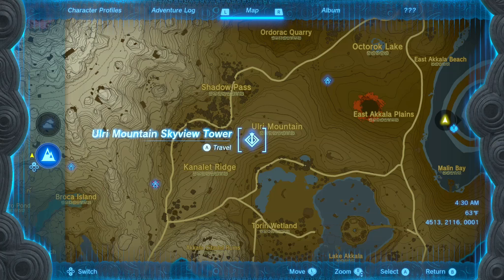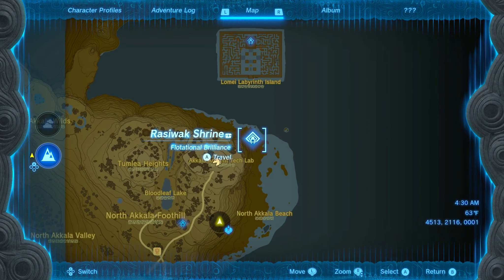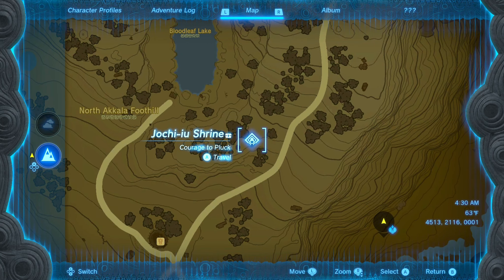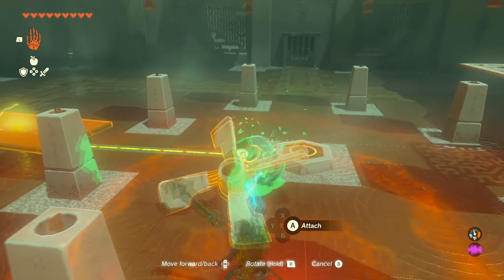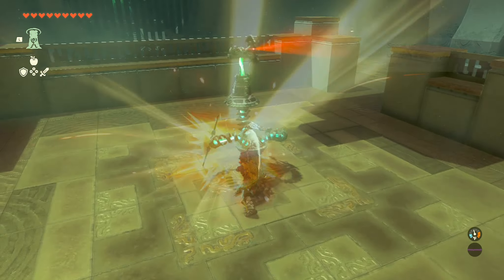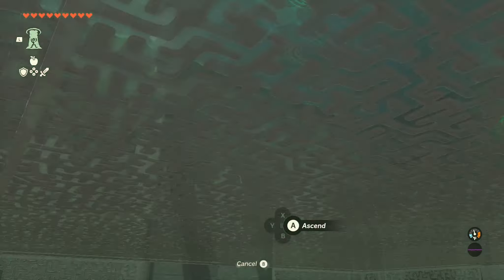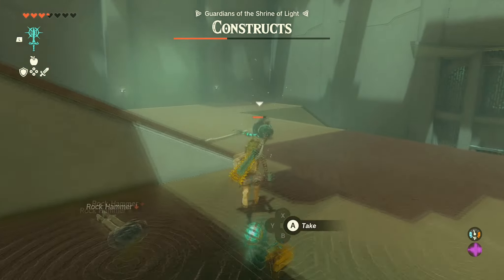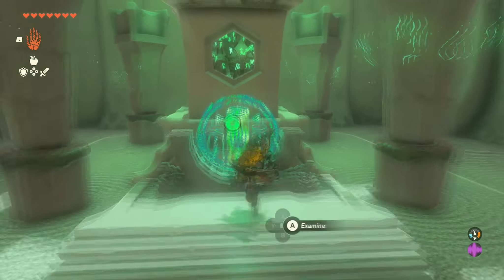Every Shrine Location at Ulri Mountain Skyview Tower | Zelda Tears of the Kingdom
How to find EVERY SHRINE LOCATION at Ulri Mountain Skyview Tower! I will be doing videos on every single shrine. Thank you guys so much for watching!

00:00
0:08 Igashuk Shrine Location & Guide
1:12 Rasiwak Shrine Location & Guide
2:24 Jochi-iu Shrine Location & Guide
3:36 Gemimik Shrine Location & Guide
4:44 Sinatanika Shrine Location & Guide
5:45 Domizuin Shrine Location & Guide
6:52 Mayachideg Shrine Location & Guide
8:24 Kamatukis Shrine Location & Guide